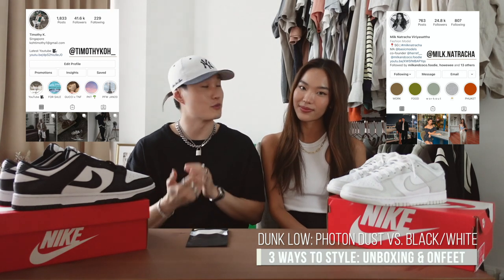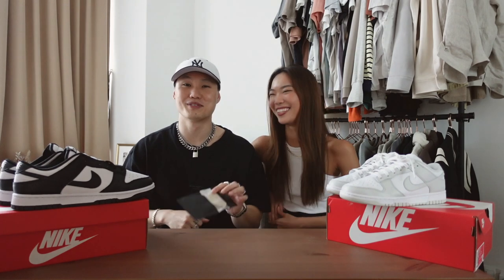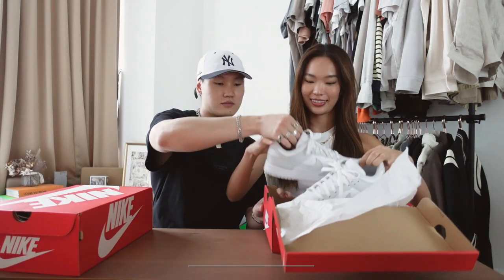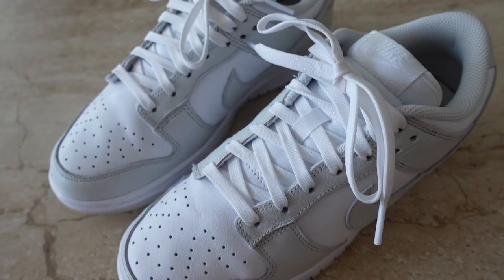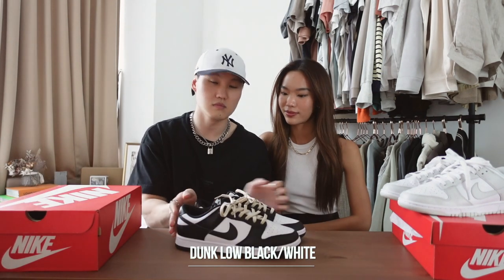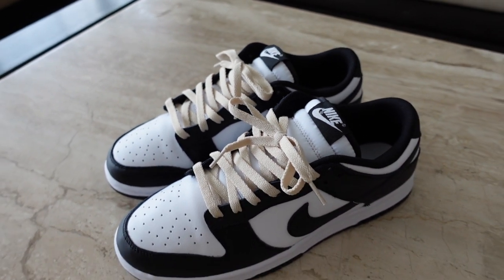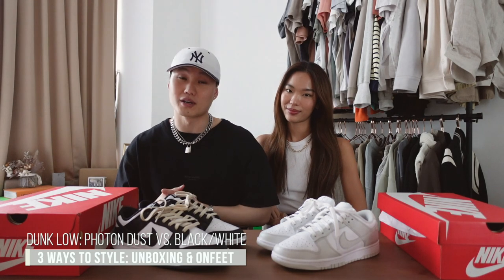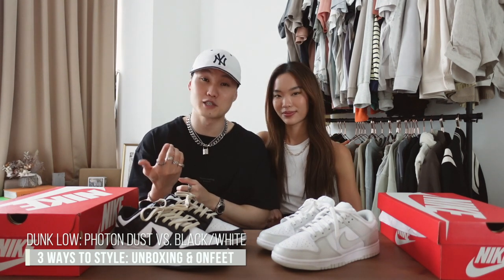DUNK LOW: PHOTON DUST VS. BLACK/WHITE (FEAT. MY GIRLFRIEND) 3 WAYS TO STYLE: UNBOXING & ON-FEET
My measurements: 181cm (or 5”11), 79kg (or 175 lbs)
Dunk Low Photon Dust (Resell)

Look 1
Saint Laurent Teddy Jacket
Essentials tee (Alt. Colour)
AMI cargos: Sold out

Milk:
Vintage Blazer
Her Ref Trousers (Order via DM)

Look 2:
Aimé leon dore cap: Sold out
Chrome Hearts tee: Sold out
Gucci denim

Vintage Levi’s

Look 3:
Celine hat (Alt. Colour)
Junya Watanabe denim: Sold out

Mlk:
Zara dress: Sold out